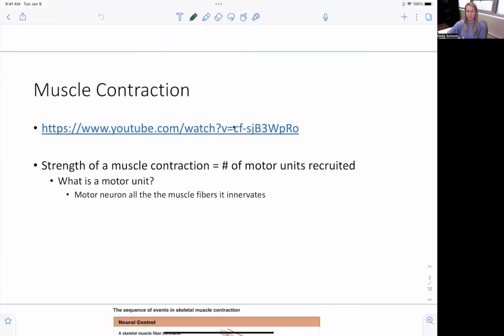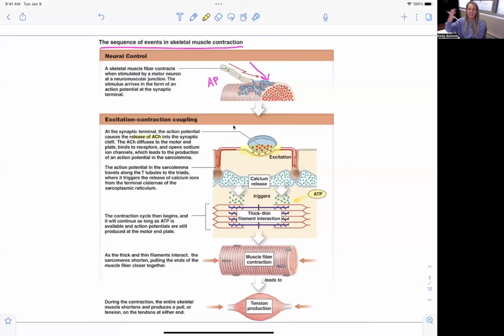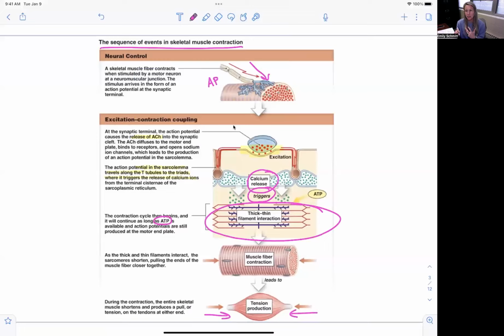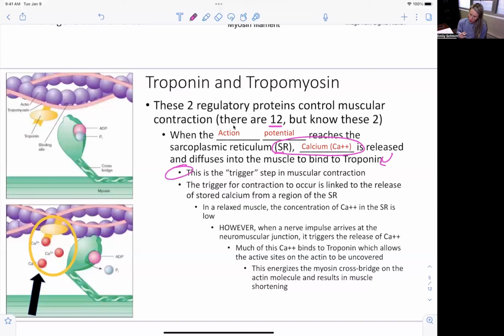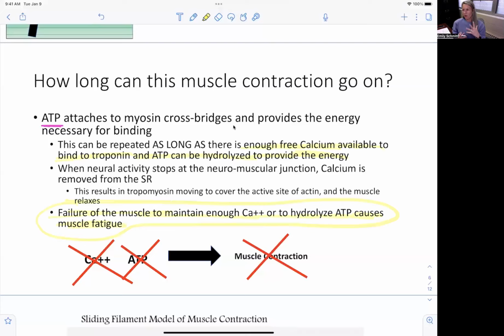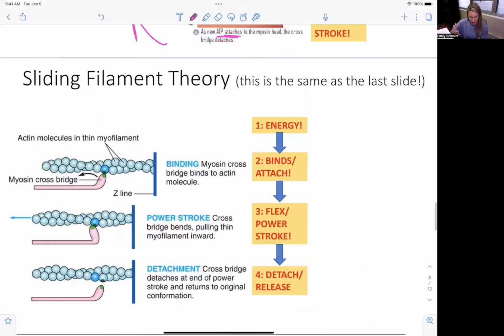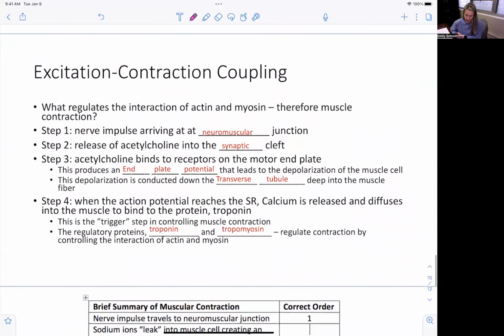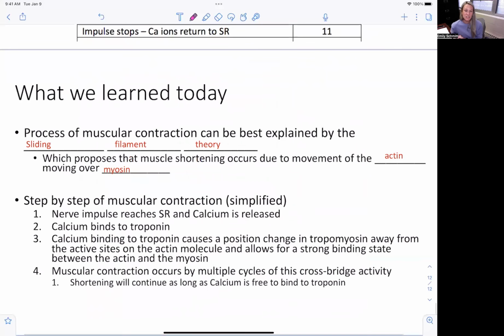Excitation Contraction Coupling